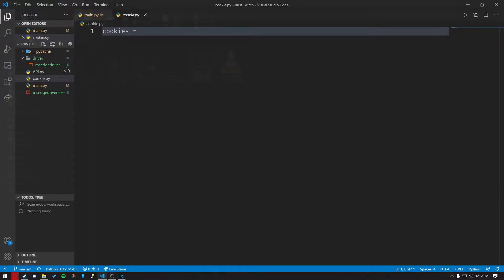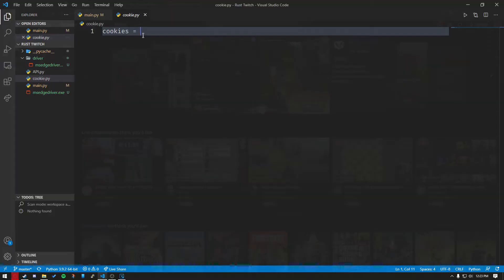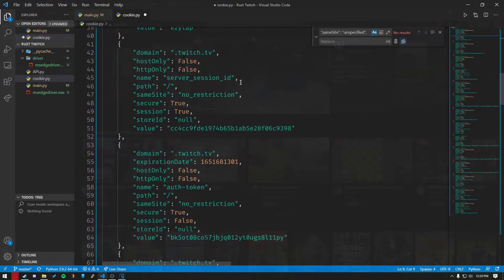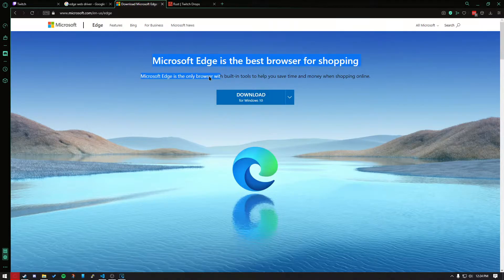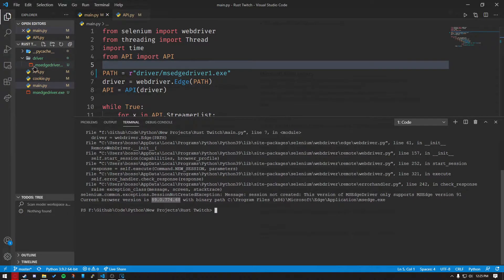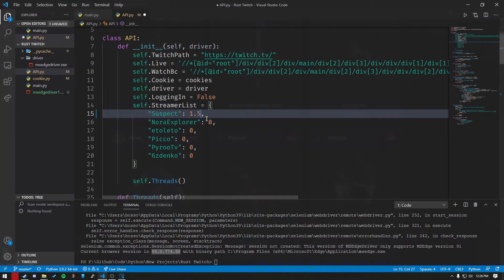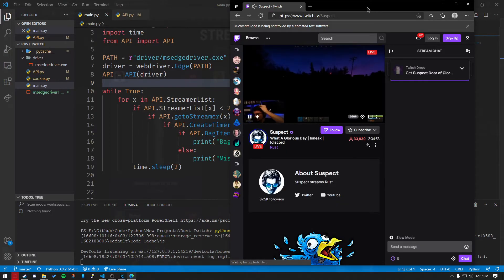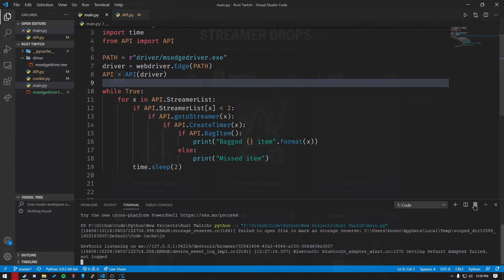Rust Twitch Tutorial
Web driver